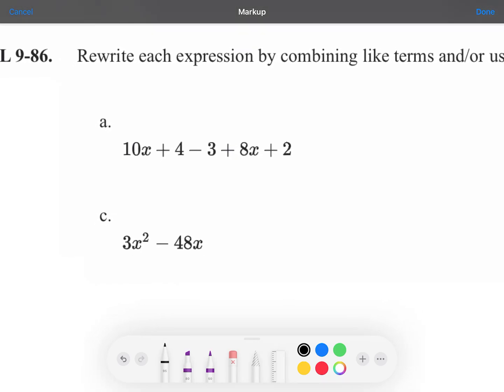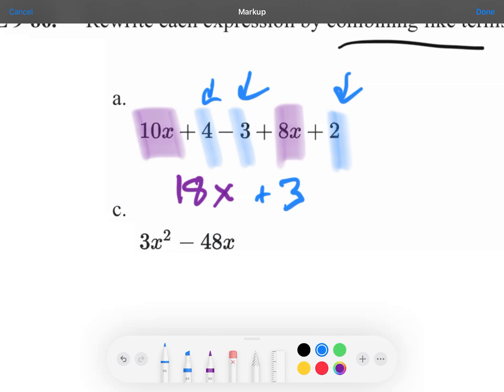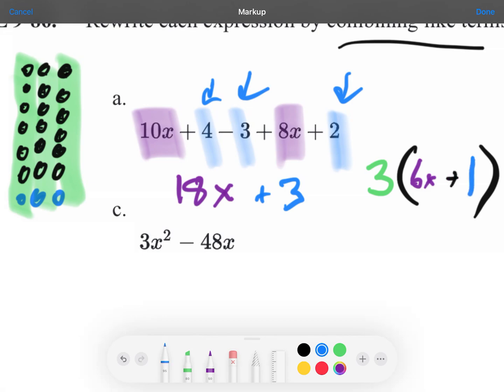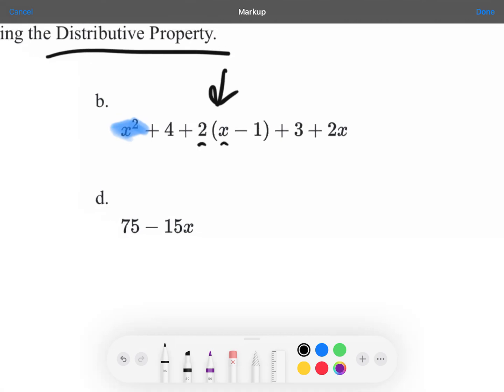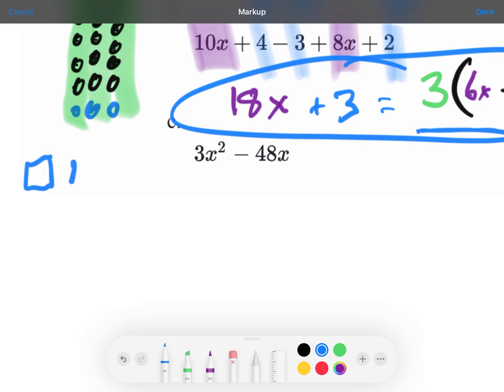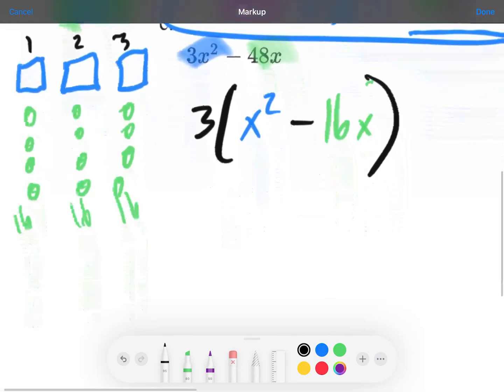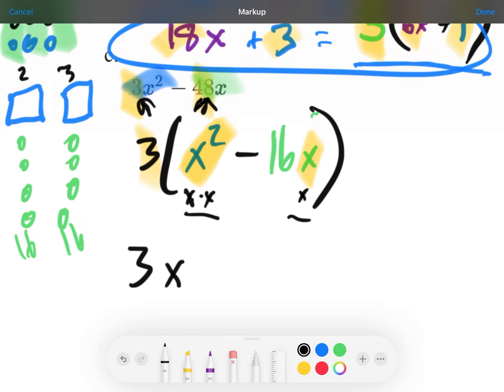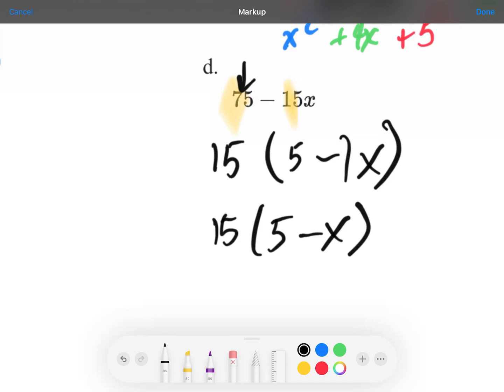8 86 help